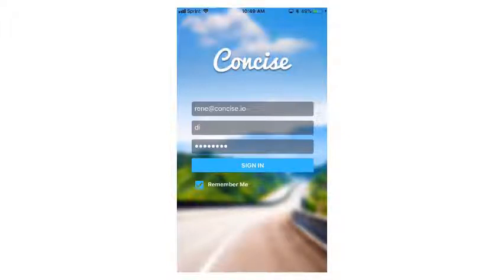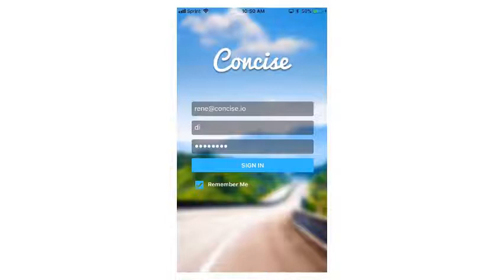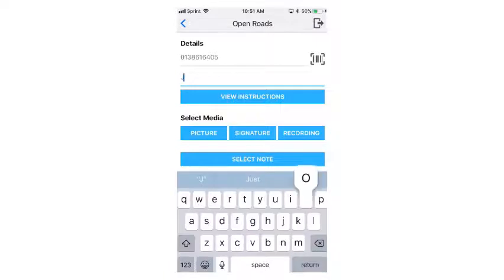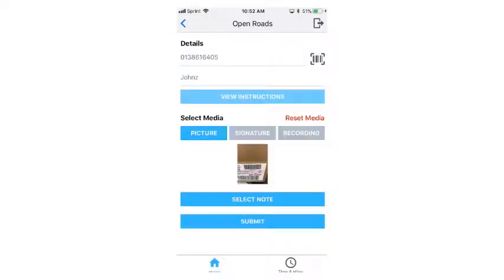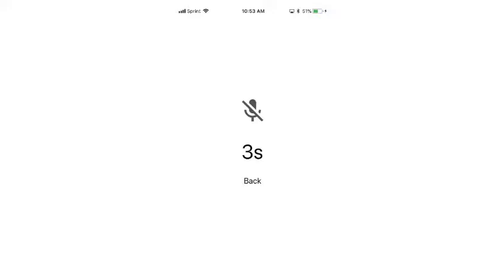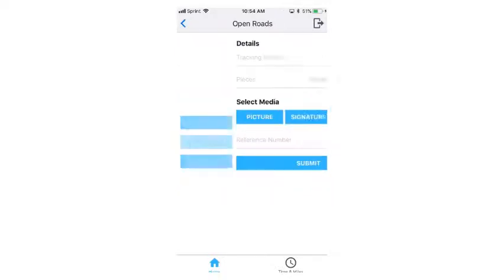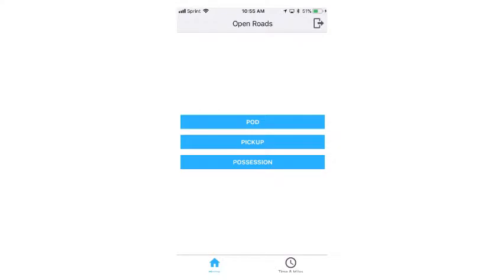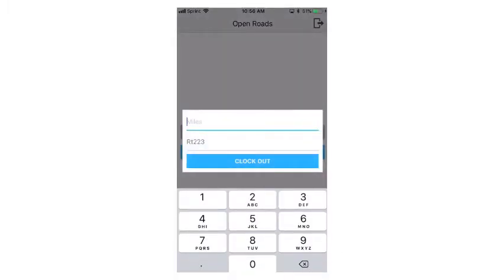Mobile demo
Concise Open Roads mobile application demonstration and instructional video.